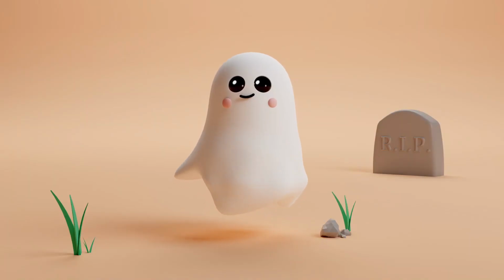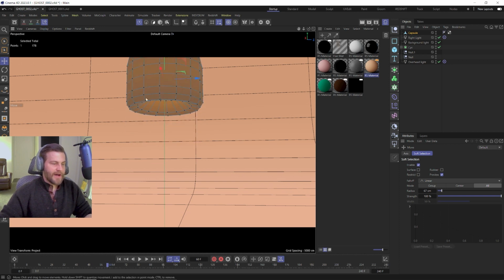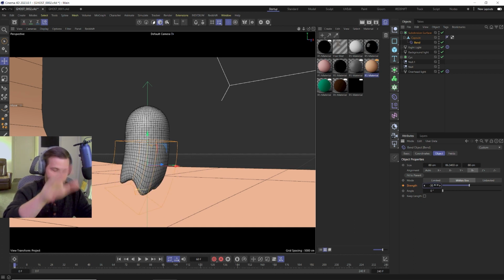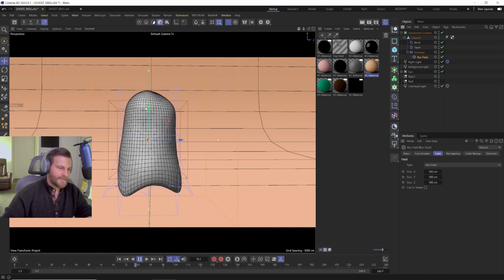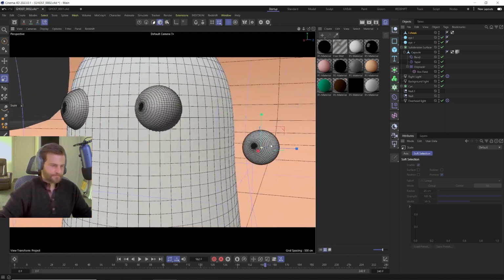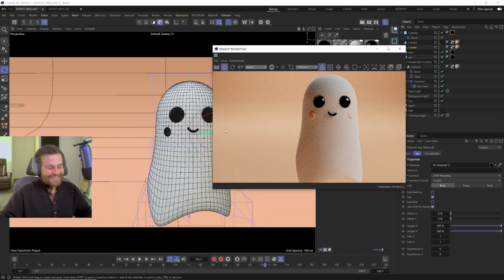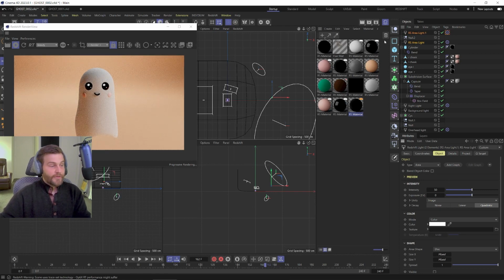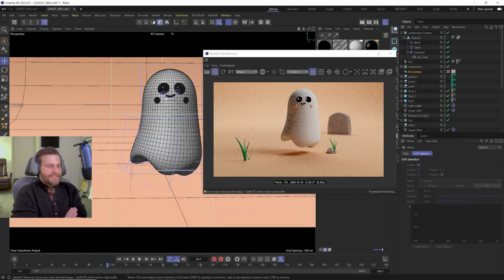Beginner C4D Redshift Tutorial: Create a Cute Ghost Animation👻 Free Project Download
for more CG stuff!
Boo! It's that time of year for some spooky, but not actually spooky fun stuff. Learn to create this cute little ghost animation in C4D with redshift.

The Ultimate Redshift Masterclass is NOW AVAILABLE!
10+ Hours of Training 90+ Lessons Redshift 3.5 and 3.0 and C4D S24 and C4D S26!

Come hangout with other artists like yourself!